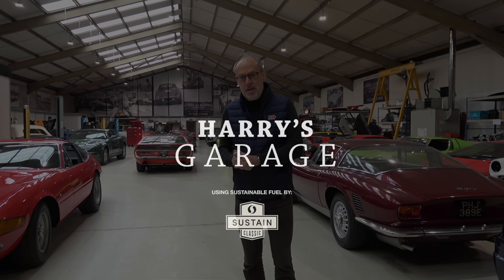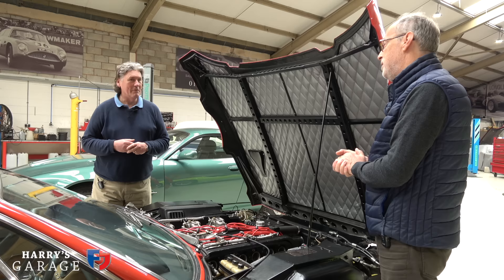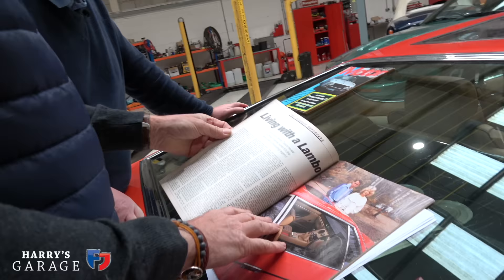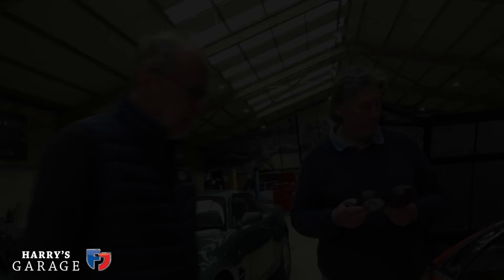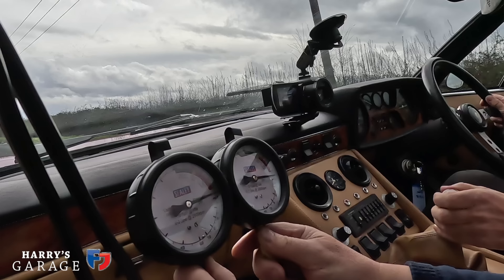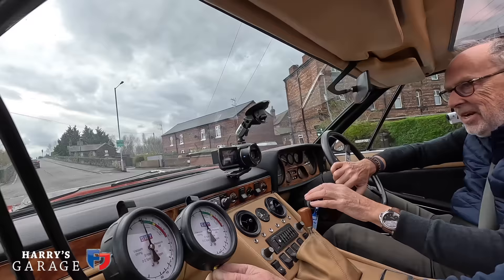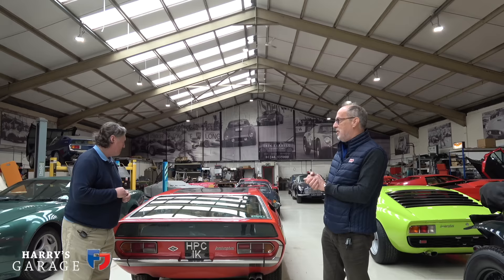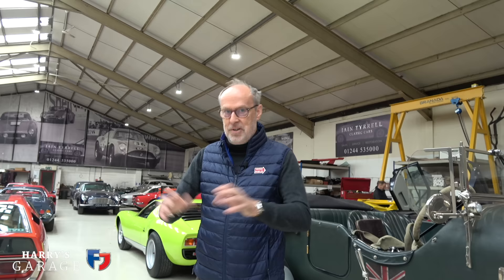Lamborghini Espada is back with Iain Tyrrell in search for more power. Plus Marcello Gandini tribute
The Lamborghini Espada is back with Iain Tyrrell in the search for more power. Post rebuild, it had great mid-range punch but lacked top-end sparkle. In this video you find out why..